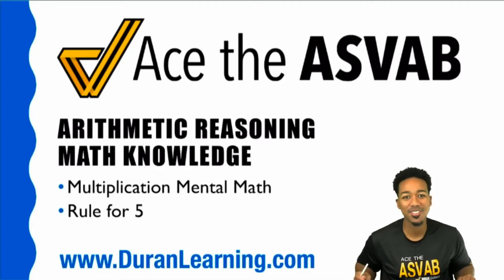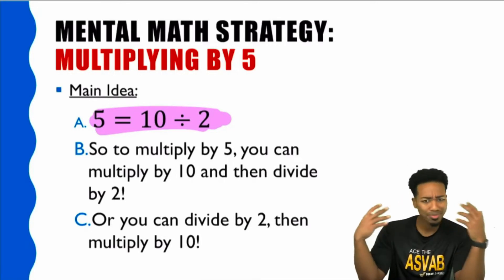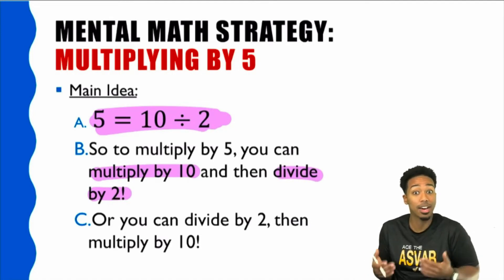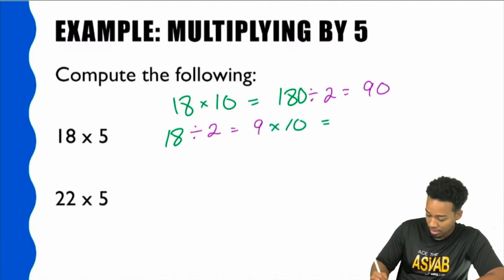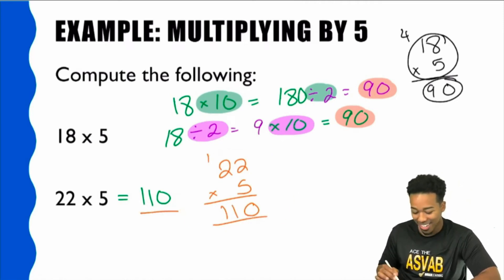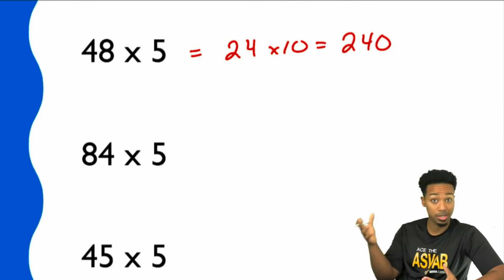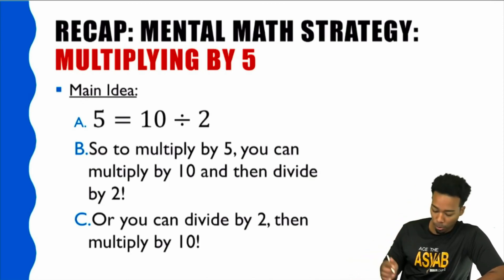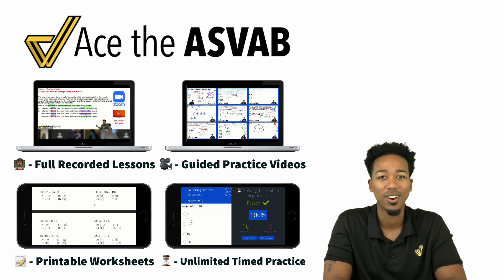ASVAB Math Knowledge and Arithmetic Reasoning - Multiply by 5's Using Mental Math (No Calculator)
➡️Mental Math⬅️

The ASVAB is timed and you're not allowed to use a calculator. How do we make the most of that situation? MENTAL MATH🧠